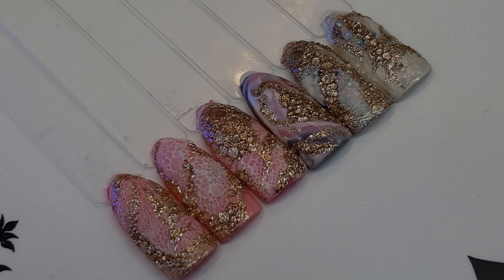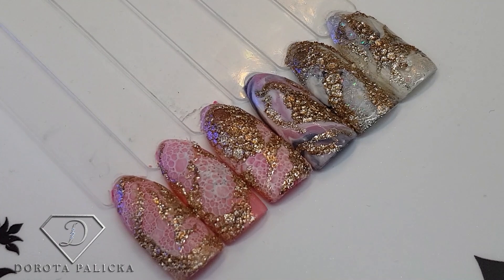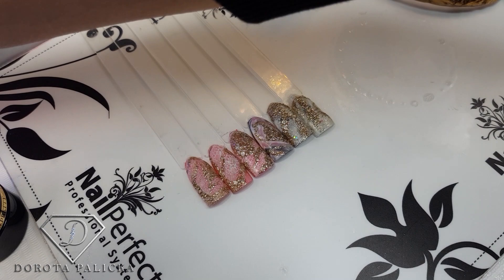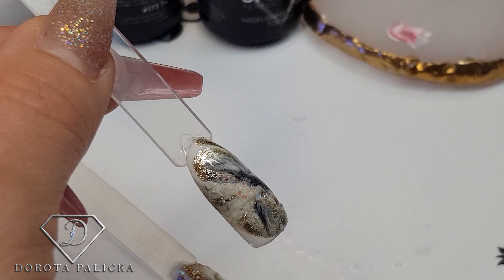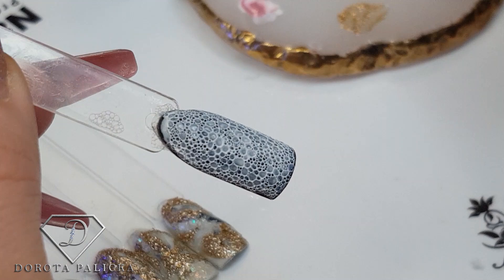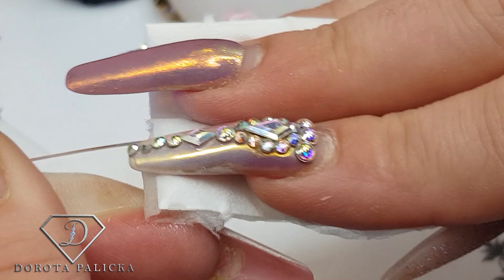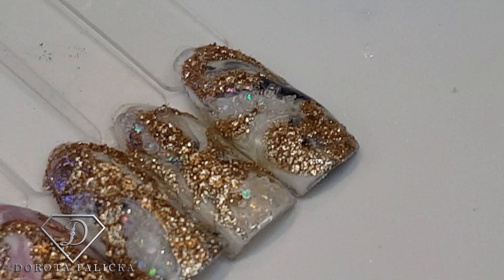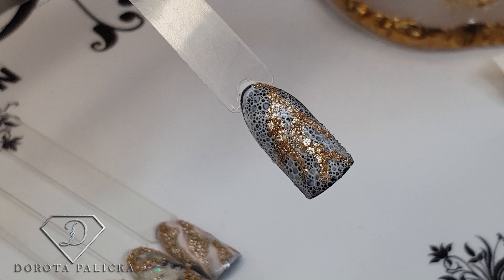Bubble nails with gold glitter. Geode bubble effect nails. New nail art trend. Piankowe zdobienie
Bubble nails. Geode nail art. Very easy and quick nail art for salon.
Bubble nails done with foam and glitter.
(Piankowe zdobienie).

Join this tier and see more videos on my
You Tube channel you will be helping keep me going with all the Free nail education I provide on my Channel.
You will also receive my love and gratitude. ❤️

Products used: .

💎NeoNails gel polish

💎Aurora unicorn
chrome pigment

💎 Dust brush

💎Chrome pigments

Become a patron of Dorota Palicka International Nail Artist And Educator today: Read posts by Dorota Palicka International Nail Artist And Educator and get access to exclusive content and experiences on the world’s largest membership platform for artists and creators.